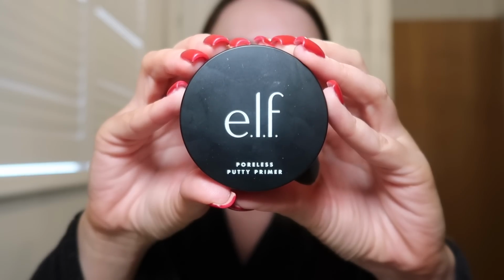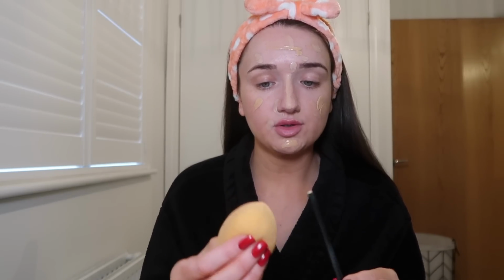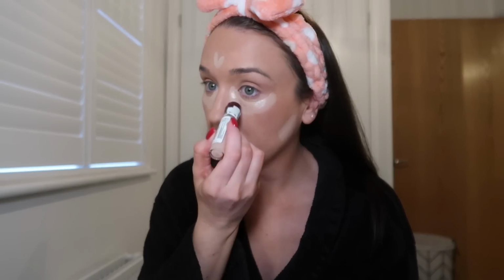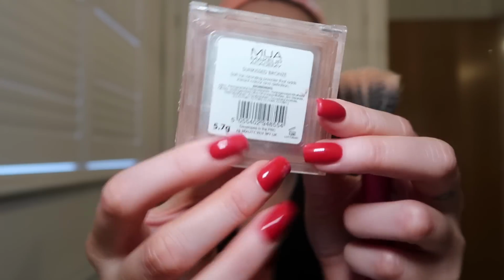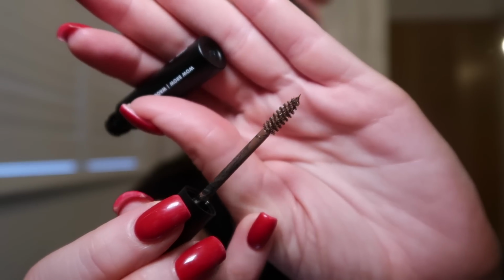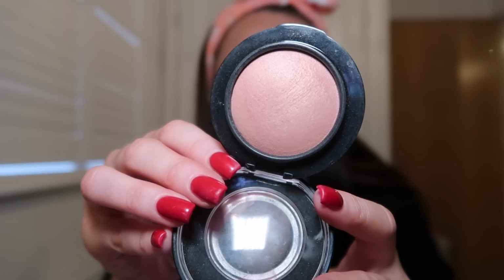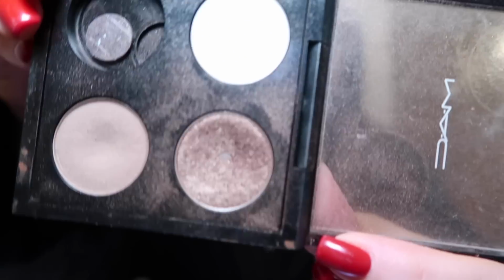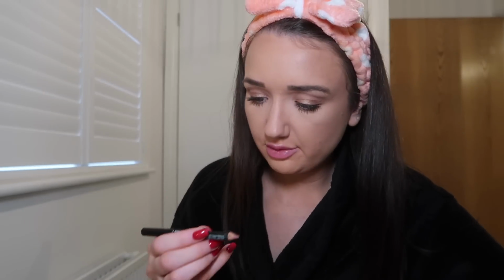GRWM: MY GO TO MAKE UP ROUTINE | Q&A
Nars Foundation
Nars Bronzer
Urban decay setting spray
Mac woodwinked eyeshadow
Mac Lipstick
Brow kit